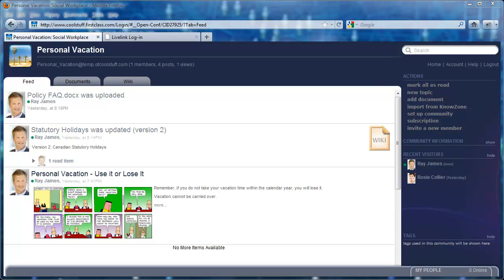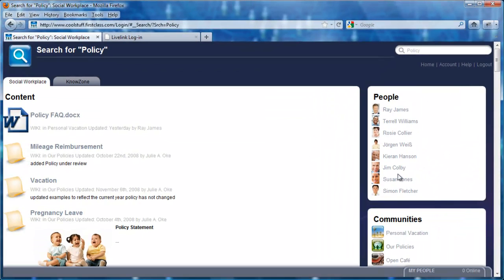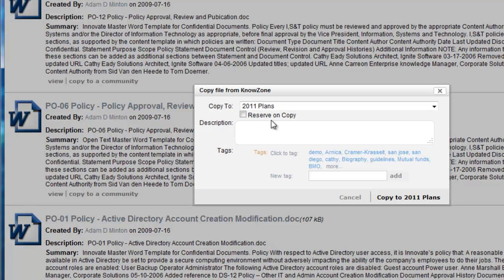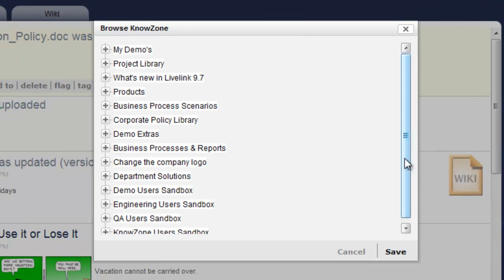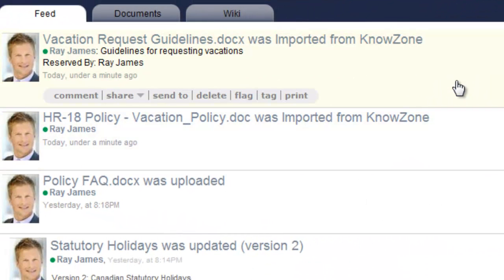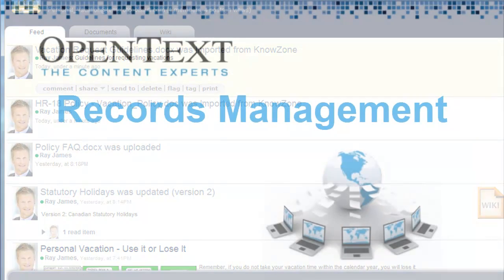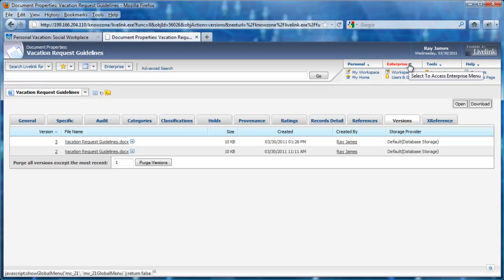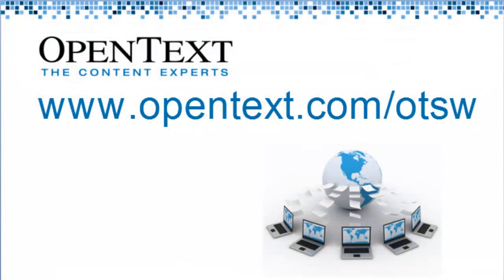OTSW-Content Server Integration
A demonstration of OpenText Social Workplace and Content Server integration